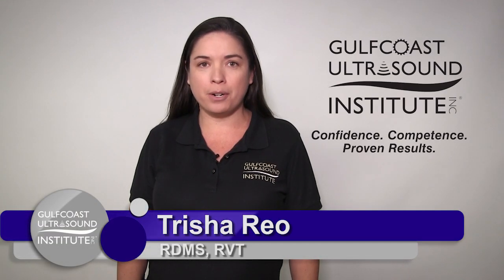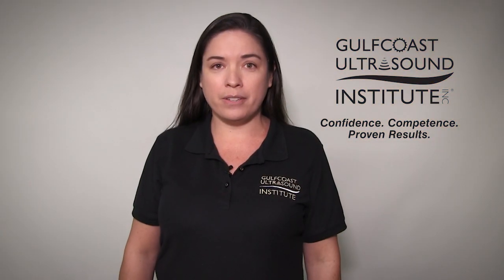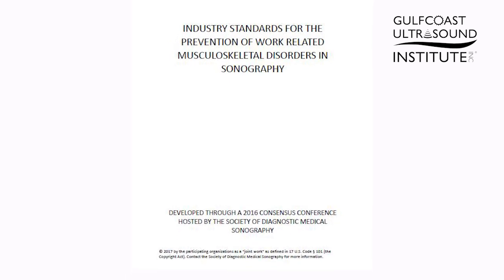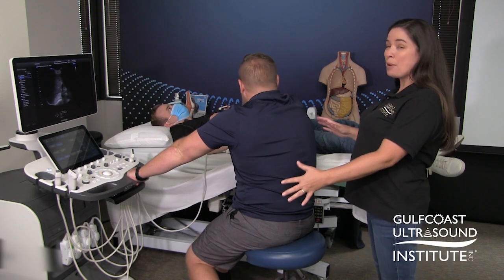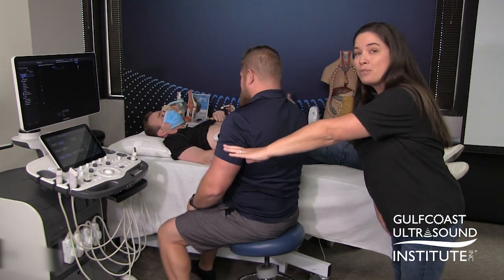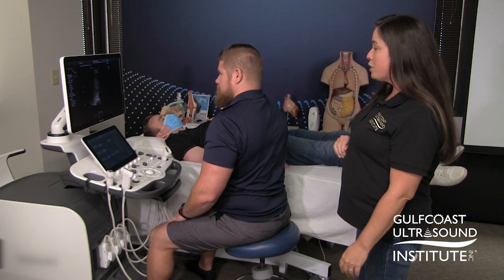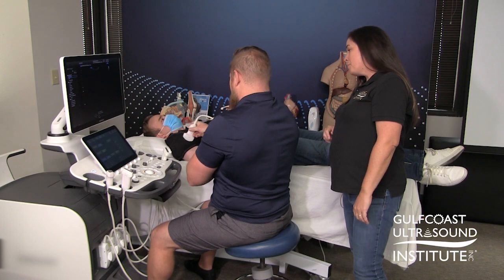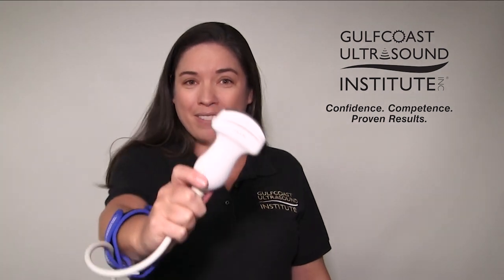Ergonomics in Sonography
Gulfcoast Ultrasound Institute Program Coordinator Trisha Reo, RDMS, RVT discusses the importance of ergonomics to reduce work related musculoskeletal disorders in sonography.
The Gulfcoast Ultrasound Institute is recognized as the world-wide leader in continuing medical education (CME) within the ultrasound medical community. Since 1985 Gulfcoast Ultrasound has offered accredited ultrasound education for over 150,000 medical professionals across multiple specialty practices. Gulfcoast Ultrasound offers the largest scope of live educational activities and self-directed CME resources for all levels of experience. Continuing Medical Education (CME) opportunities include live, comprehensive hands-on ultrasound programs, (some with cadaver workshops), registry preparation programs, Scan only workshops, Interpretation seminars, online interactive courses, webinars, online articles (CME Vitals), and blended-education programs (combination of online course(s) and scan only workshop(s). Gulfcoast Ultrasound also offers customized private, one-on-one blended education providing the individual the ultimate learning hands-on scanning experience. Customized onsite education programs are also conducted by request for groups of medical professionals offering convenience, flexibility, cost-effective education, and most importantly consistency in training to successfully integrate ultrasound protocols into the clinical setting.

Gulfcoast Ultrasound Institute conducts its regularly scheduled and customized private programs in our state‑of‑the‑art education facility located in vibrant downtown St. Petersburg, Florida. The education facility has the latest in audio-visual web-stream, and ultrasound technology.

All programs are taught by leading ultrasound experts and the 3:1 participant to instructor ratio is the lowest in the industry offering the most hands-on skills training available. Gulfcoast Ultrasound receives a consistent 99% satisfaction rating for meeting or exceeding over-all educational objectives and greater than 90% successful registry exam pass rate.